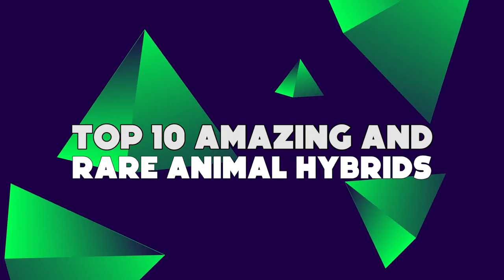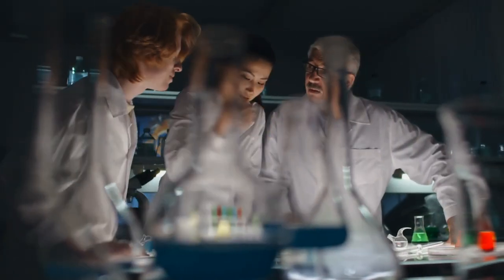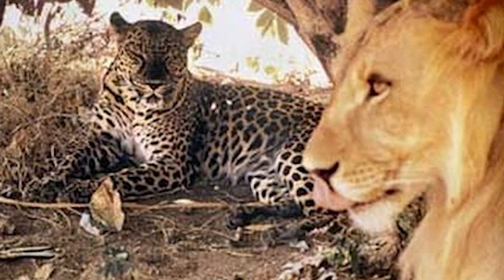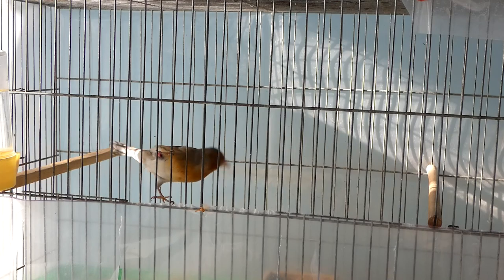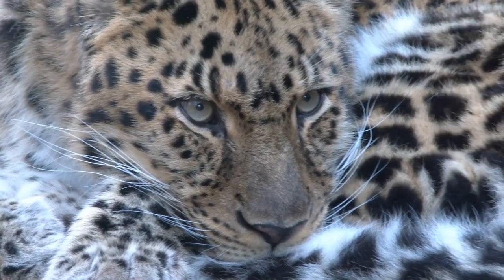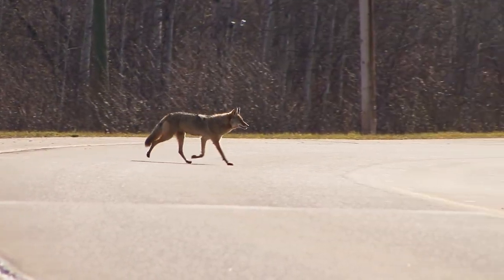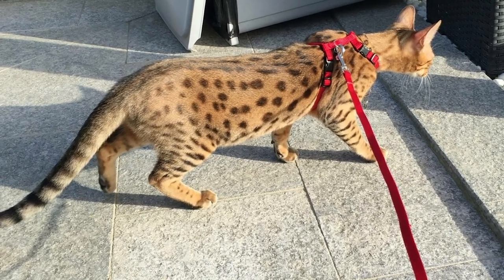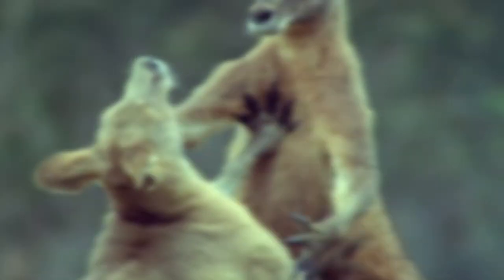Top 10 Amazing and Rare Animal Hybrids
Viral Now is the #1 place for all your heart warming stories about amazing people that will inspire you everyday.

Intro: We will skip the boring old normal wild and domestic animals we know and take a look at something amazing and rare. Have you ever seen a hybrid before? If not, this is the opportunity to satisfy your eyes with the top ten amazing and rare animal hybrids.

10. Wolfine

Did someone say a Wolfine? I know you're all probably wondering what sort of hybrid this is. Well, a wolfine is a hybrid that emanates from a breeding of a false killer whale and bottle-nosed dolphins. There have only been one or two pieces of evidence of this relationship ever spotted in the whole world. Also, do you think this relationship was some form of animal revenge on this whale's ex? Because this can't be those wimpy love stories of true love that knows no form.
I don't know where this relationship started, but I have photo evidence of its results. An offspring with whale-like eyes and can grow up to 600pounds in weight. They also grow fast compared to other dolphins and can even reach the size of a one-year-old dolphin in very few months after they are born.
We could say that this creature is the perfect balance of its parents, As it's usually dark in color, just like both its parents. Even its dental formulae is an average of its parents, adding up to 66teeth. While its father and mother have 44 and 88 teeth respectively. There's been one documented dolphin who went by the name Kekaimalu. Few others exist, but only in captivity. That's why this is one of the rarest hybrids you'll live to dream of.

9. Robot bug

Because science and curiosity are a big part of our creation, we had to feature one amazing invention. Back in 2016, several people saw a cockroach robot invention. Where scientists were able to attach a robot to the back of a roach, It was an immature invention, but today they've somehow perfected their ways, By creating a strange robot bug hybrid. They mechanized the nervous system of this ugly-looking bug in such a way that they can connect to a phone system and make it move however they want. My biggest question is, is the bug still alive? Or did they have to end its life to do this? If it's alive that must have been one horrific surgery for the little bug. Because this invention is still in its initial stages, I bet you will never spot one of these anywhere. Well, that's just for now because soon these Robo bugs will take over all surveillance jobs.

8. Jaglions

You've most likely heard of a jaguar or a Liger, but have you ever heard of a jaglion? This is a hybrid of the cross-breeding of a jaguar and a lion. Even stranger than their looks is their love story of how it came to be. Once upon a time, in the national zoological garden lived a jaguar and a lion. They’d been forcefully kept under the same roof by their owners and the only thing left to do was to make due with whatever situation they had. So the two very different animals formed a friendship between them. Over time the friendship grew stronger, and before you know it, a love candle ignited. The zoo owners were shocked to notice that the two had become inseparable pairs. So much so that both individually fell into depression whenever they separated. The staff was left with no other choice than to put them back together. A few months later, the fruit of this connection was born. It was a blackish child with black spots all over its body. The mother was so stunned by his appearance that she almost abandoned the child. But motherly instinct was too strong, and she embraced it. After this incident, the zookeepers had promised to ensure such an incident never occurs. Now I don't know if I ever want to see this strange breed!

7. The mule

Hold on guys before you jump to a conclusion this mule isn't the crossbreed of a donkey and a horse. The mule in this video is a rare hybrid bird. We look at one cross mix of a canary and a pitch bird. Both of them are songbirds, so we do expect this offspring to be a grand musical performer. Not only that, this mule is such a beauty to look at as it exhibits a mix of colored feathers. It looks like an artist was doing a phenomenal art piece with yellow, brown, and grey paint splashes.